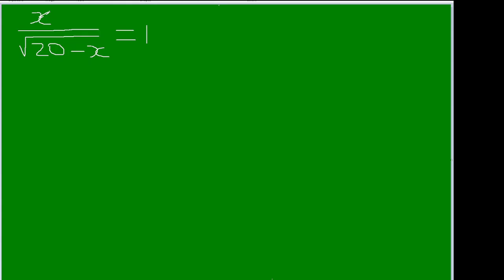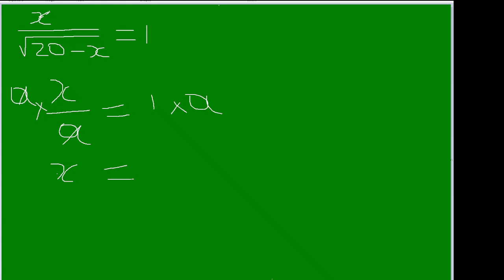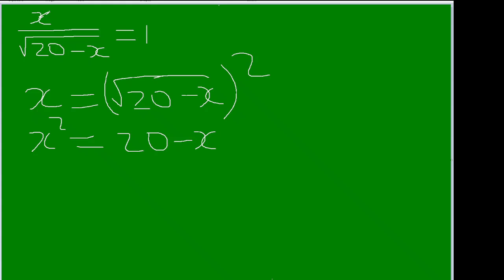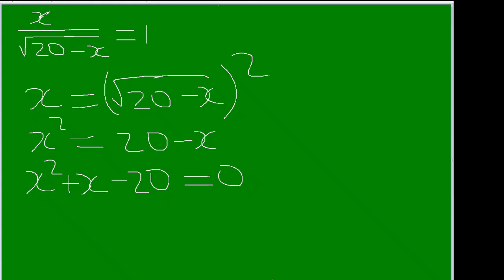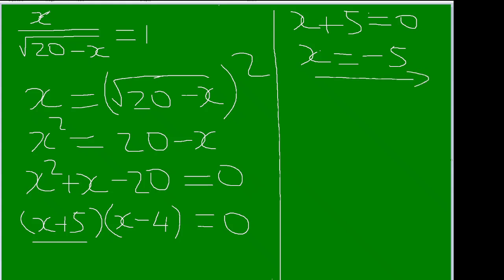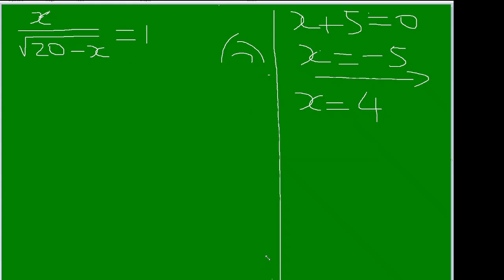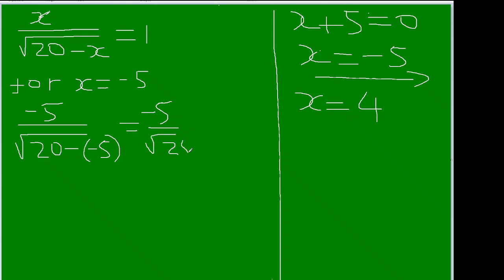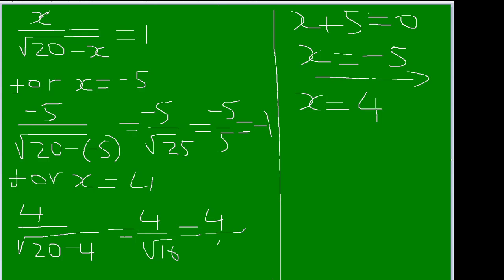Solve for x #5